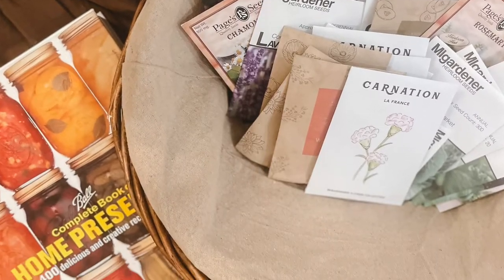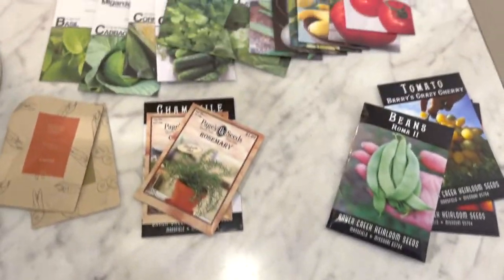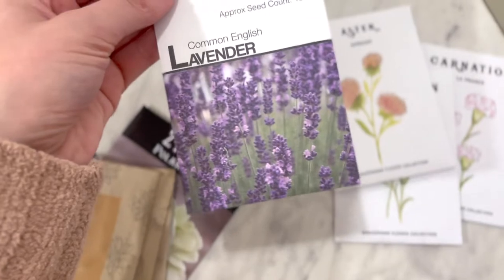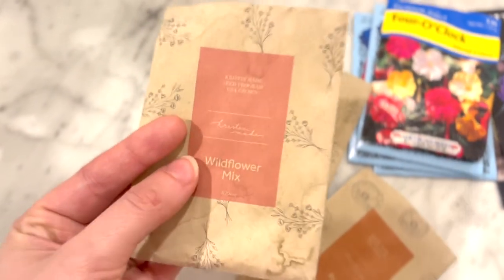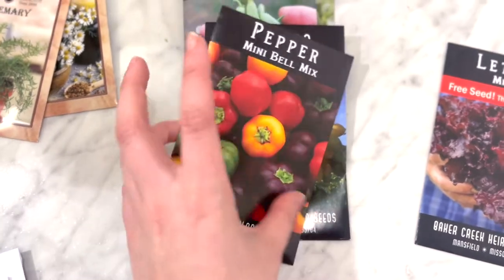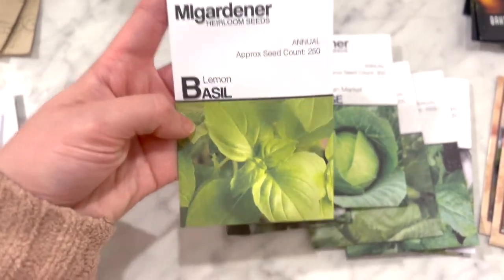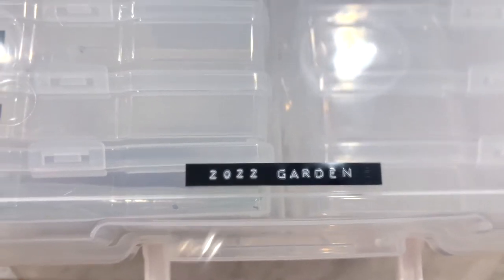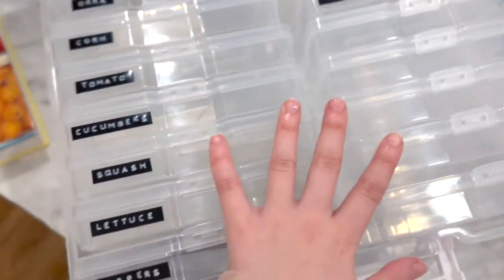2022 Seed Haul & Garden Planning | MIGardener, Baker Creek, Etc.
'And God said, “Let the earth sprout vegetation, plants yielding seed, and fruit trees bearing fruit in which is their seed, each according to its kind, on the earth.” And it was so. The earth brought forth vegetation, plants yielding seed according to their own kinds, and trees bearing fruit in which is their seed, each according to its kind. And God saw that it was good.' Genesis 1:11-12